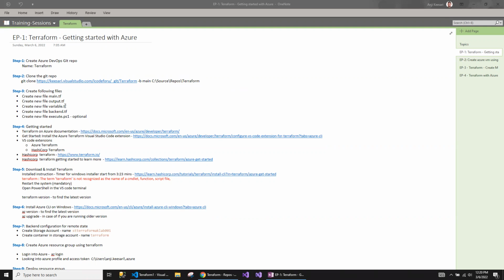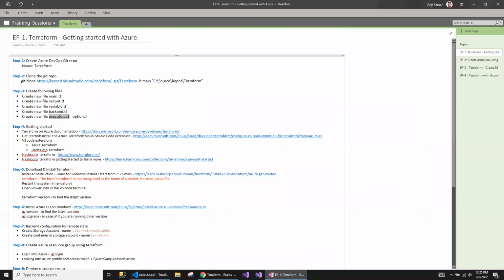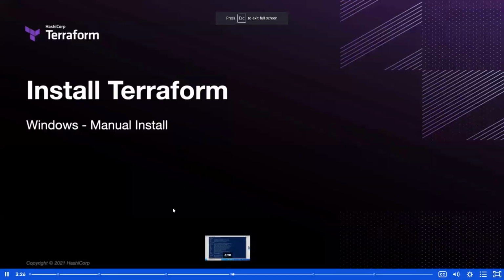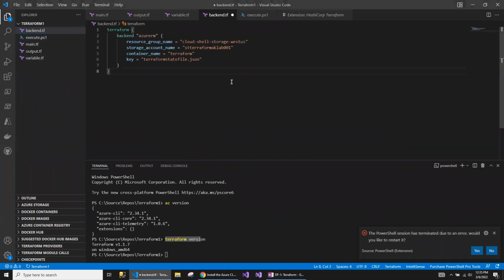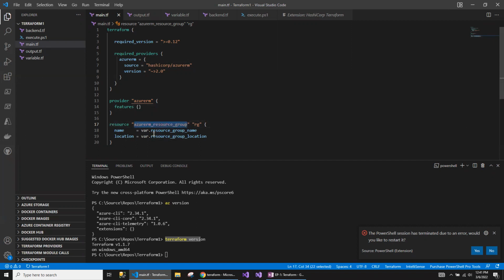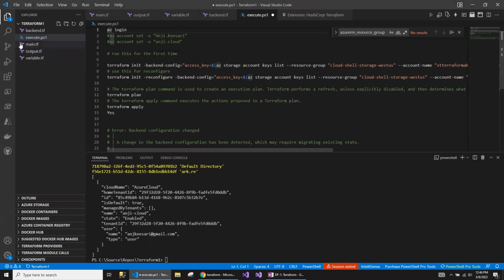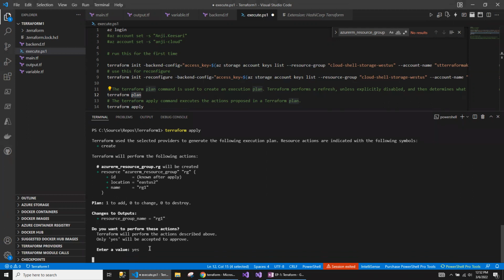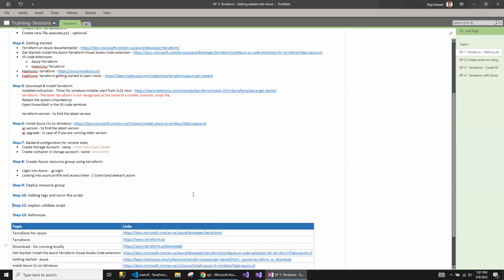Module-1: Terraform for Beginners - Getting started with Azure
Step-1: Create azure devops git repo
 Name: Terraform

Step-2: Clone the git repo
git clone -b main "C:\Source\Repos\Terraform"

l Get Started: Install the Azure Terraform Visual Studio Code extension
  l VS code extensions
   § Azure Terraform
   § HashiCorp Terraform

 terraform : The term 'terraform' is not recognized as the name of a cmdlet, function, script file,
 Restart the system (mandatory)
 Open PowerShell in the VS code terminal

 terraform version - to find the latest version

 az version - to find the latest version
 az upgrade - in case of if you are running older version

Step-7: Backend configuration for remote state
  l Create Storage Account - name  stterraformaklab001
  l Create container in storage account - name terraform

Step-8: Create Azure resource group using terraform

  l Login into Azure -  az login
  l Looking into azure profile and access token  C:\Users\anji.keesari\.azure

Step-9: Deploy resource group

Step-10: Adding tags and rerun the script

Step-11: explain validate script

Step-12: add / update gitignore for terraform folder

References